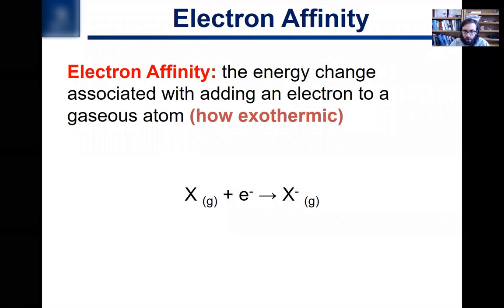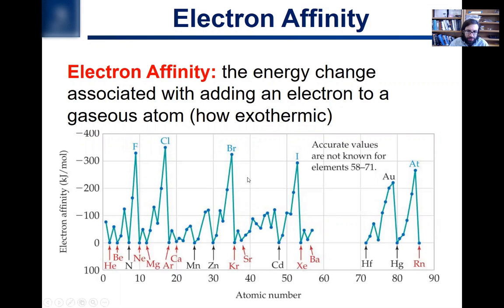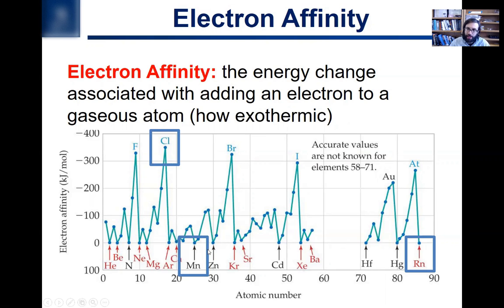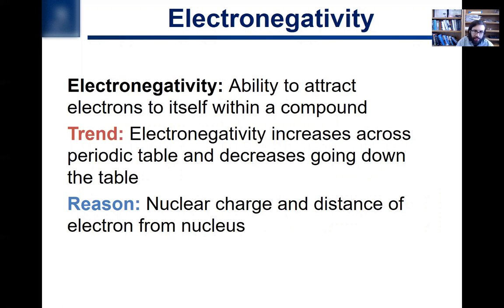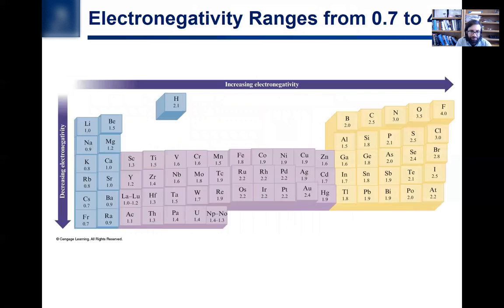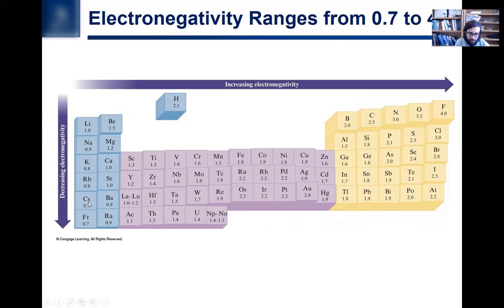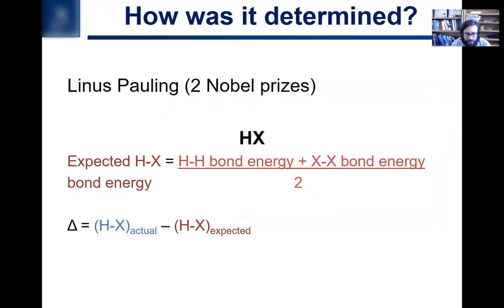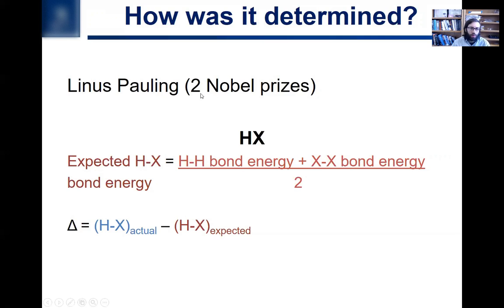1.15. Electron Affinity and Electronegativity